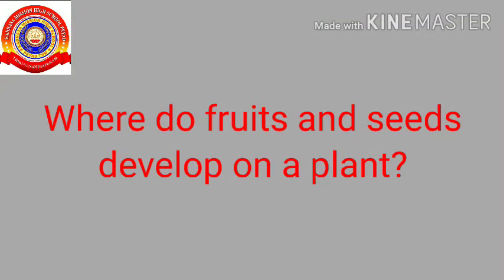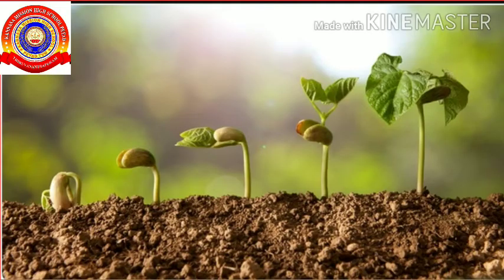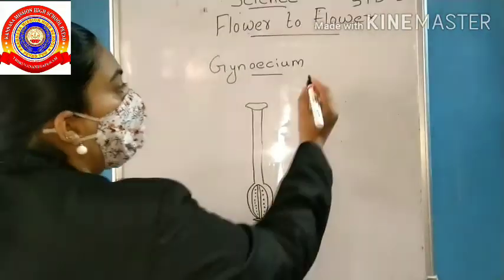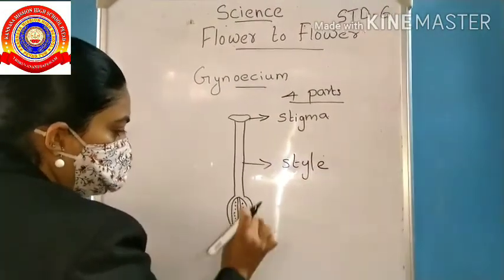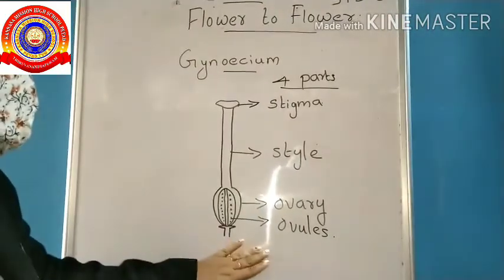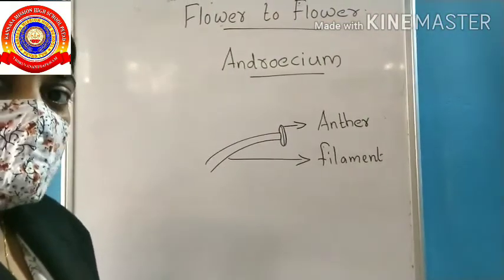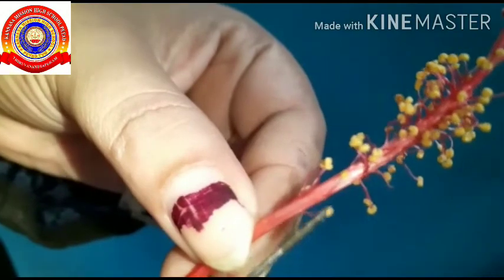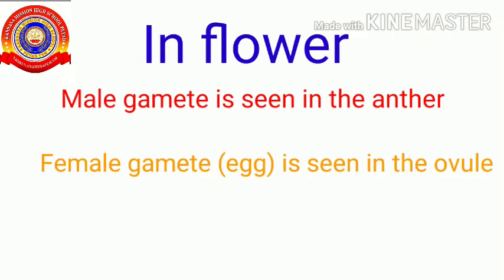KRSMA#Standard 6 Basic Science Part 2 Chapter 3 Flower To Flower.